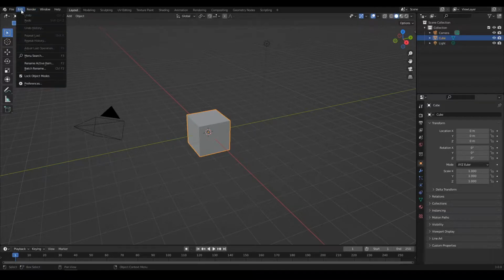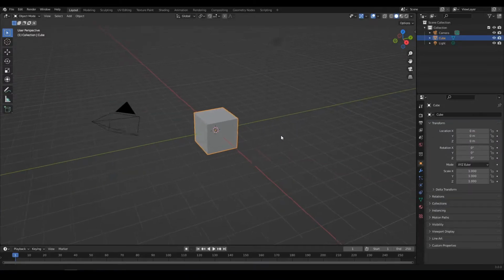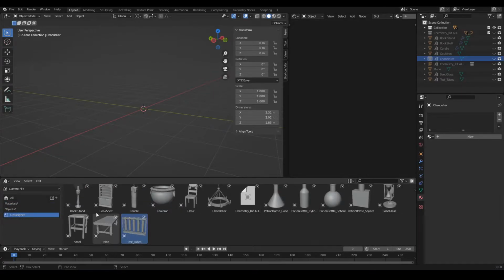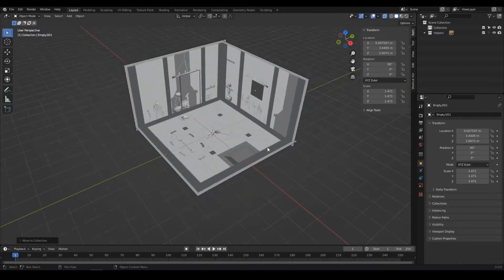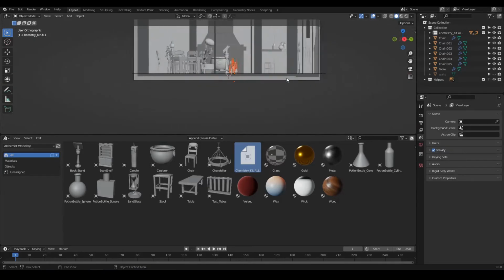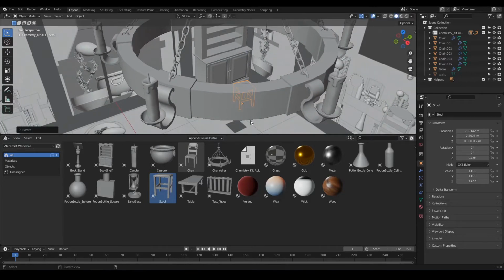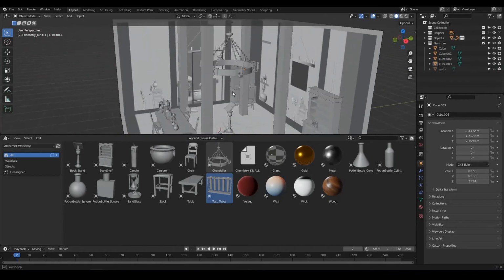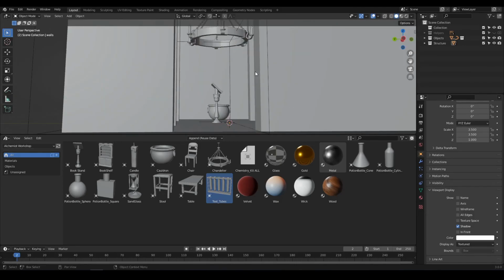Part 13 Asset Library and Workshop build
Hello all :)

Today we're gonna have a look at the Asset Library, an awesome tool to make some work much easier.
Then we'll start building our workshop for the project, adding the walls and furniture. You will find the reference files over here:

Don't forget to use these tools to build your own, I'm looking forward to seeing all of them ;)

Have fun!